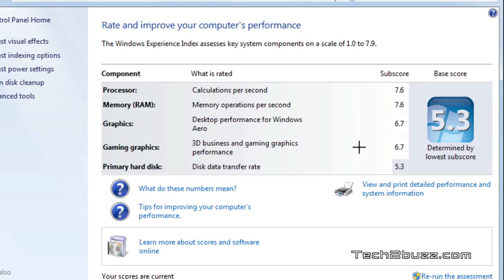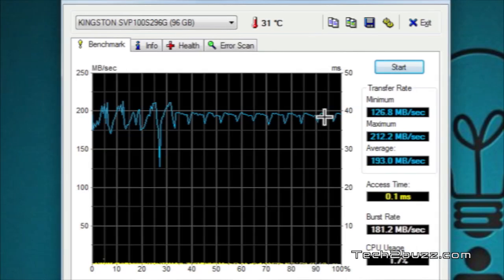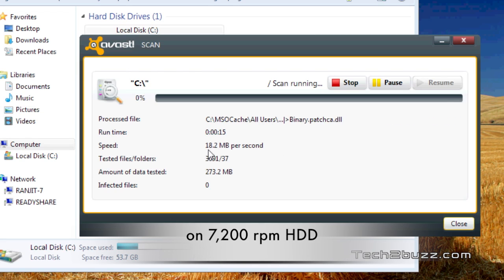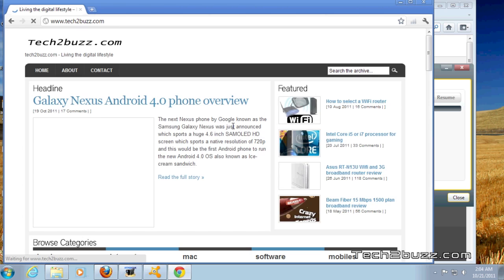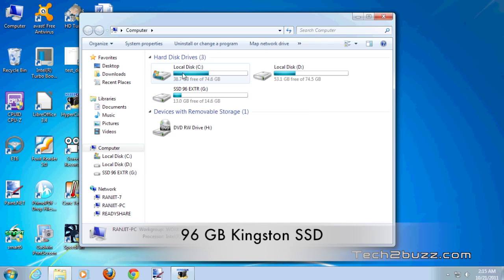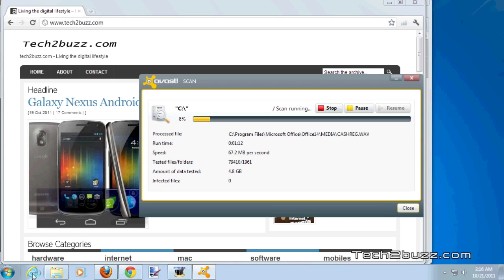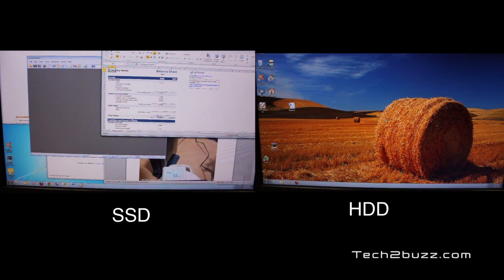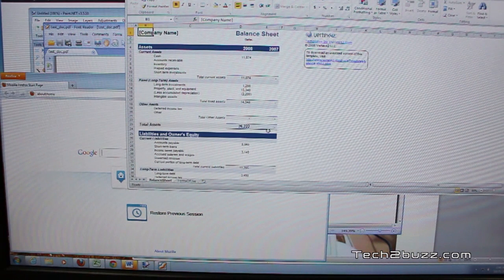SSD vs HDD compared on Windows 7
In this video I show how a SSD drive performs compared to a 7,200 rpm HDD when there is a lot of disk activity and while doing heavy multitasking and comparing HDD vs SSD under windows 7